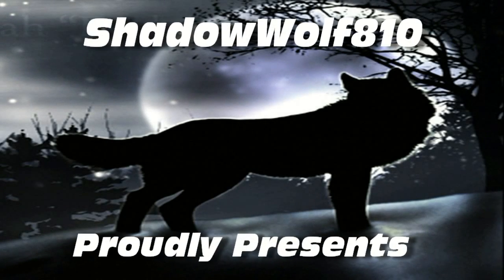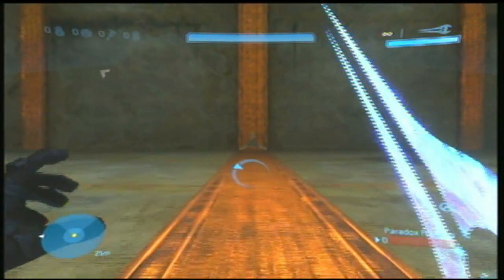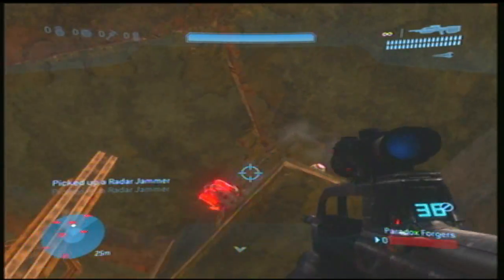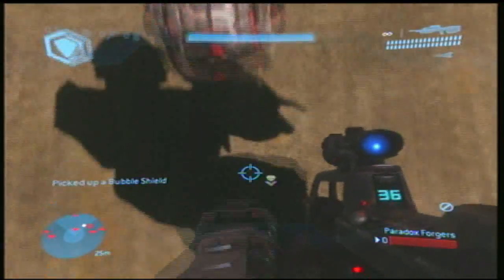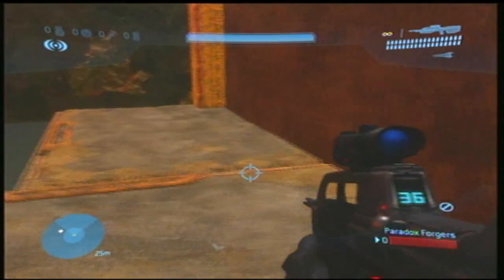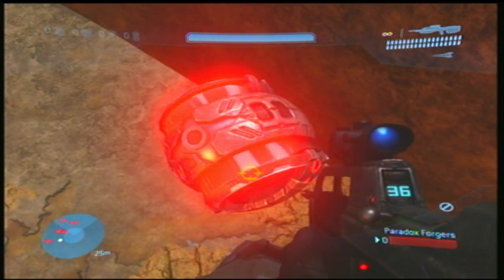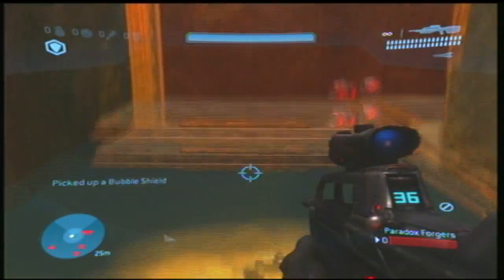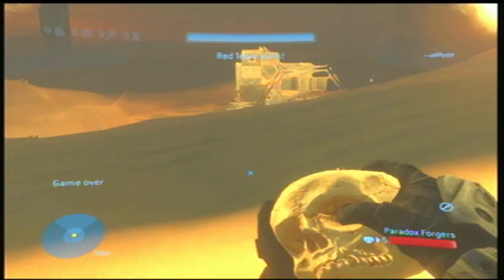ShadowWolfs Featured Maps: Paradox Origins Pt. 2 (Ep. 92.5)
The second part of the Paradox Origins puzzle map. And if you are looking to download this map, go to part 1 as well and check out the description!!